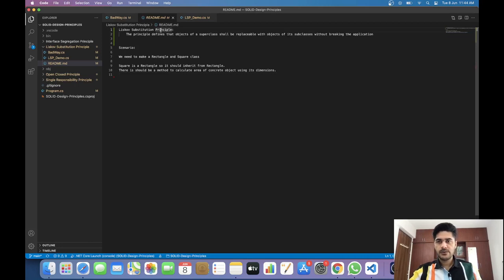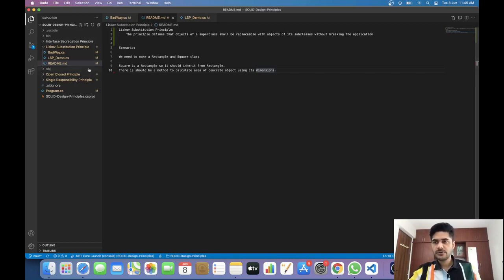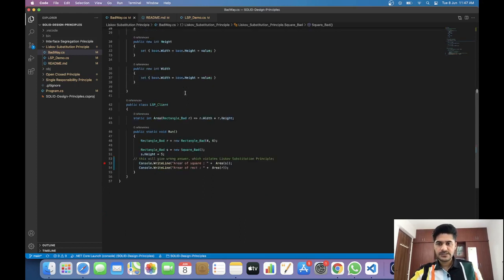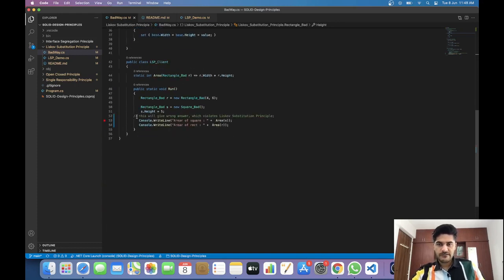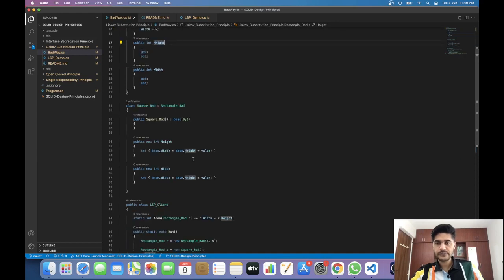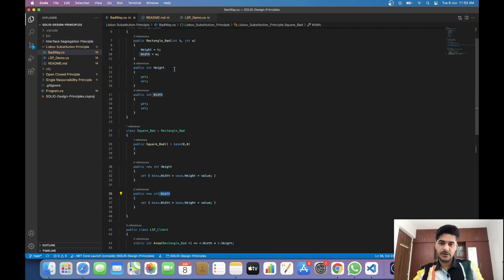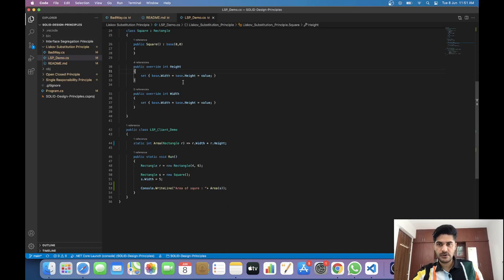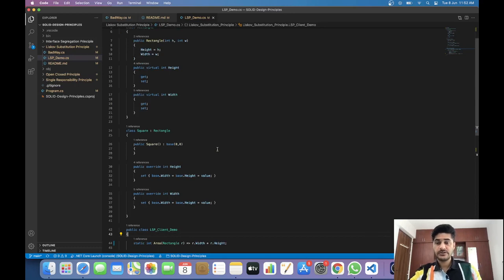Liskov substitution principle | Solid principles